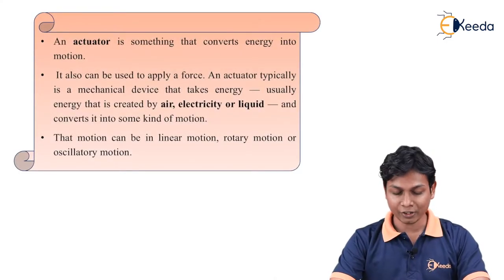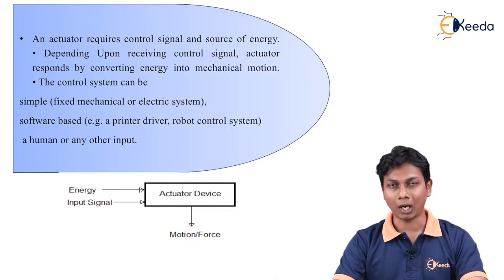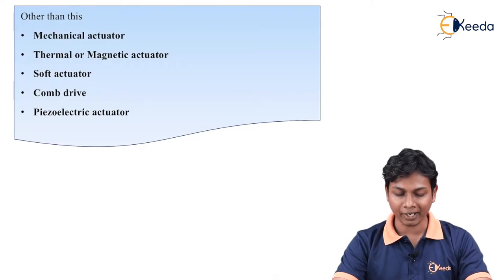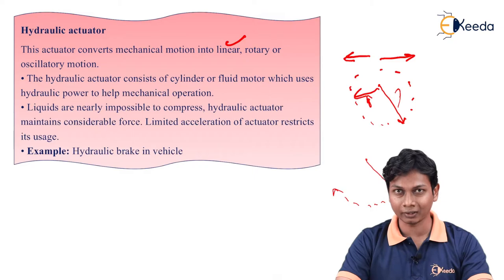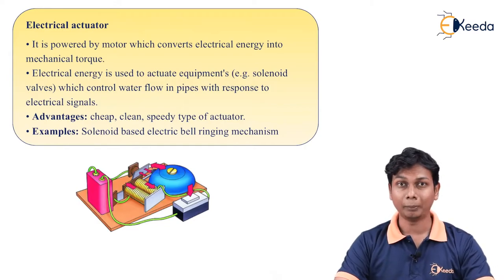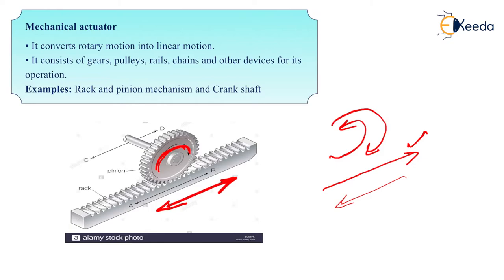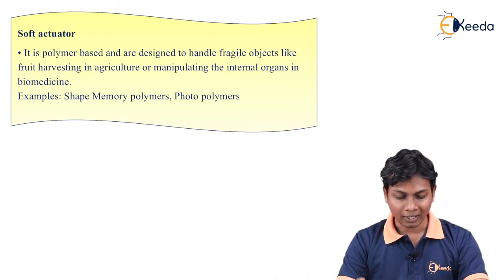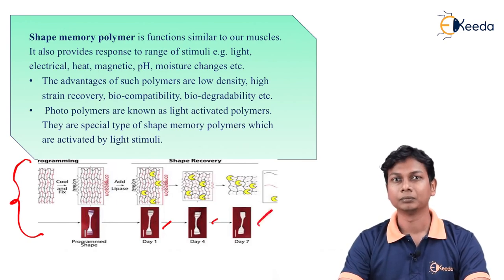Selection of Actuators Based on Principle of Operation